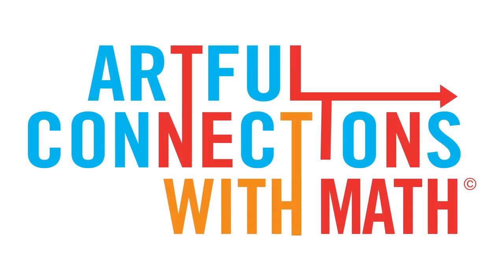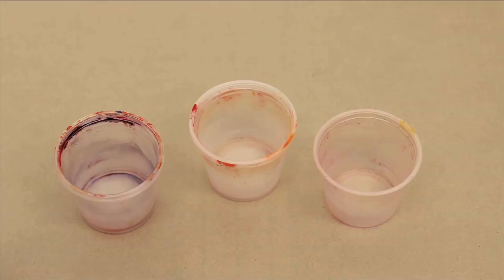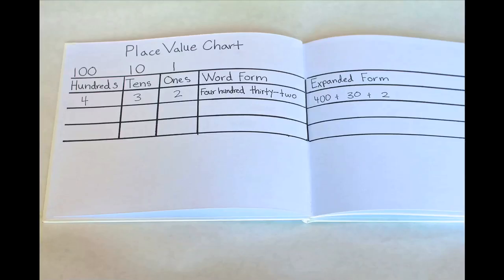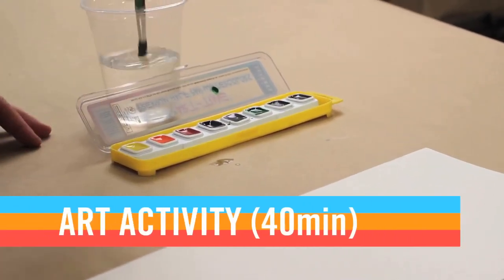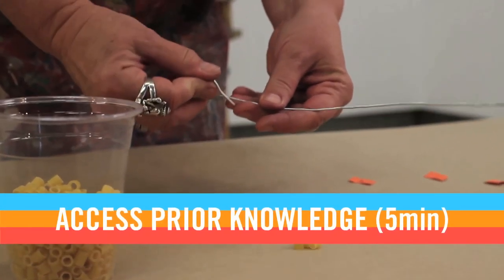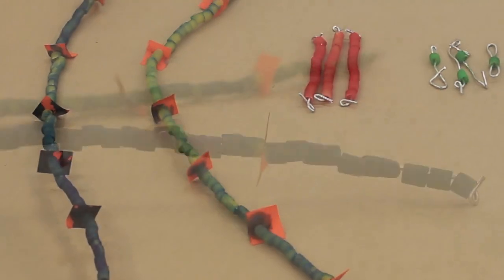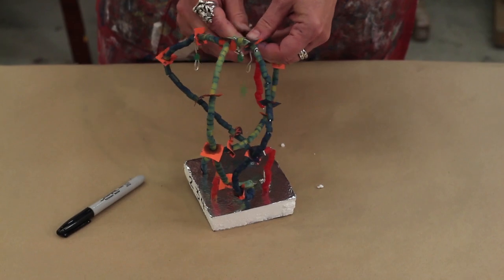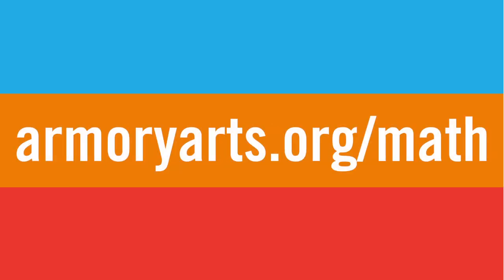ACM 2nd Grade: Place Value Sculpture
How can we use sculpture to depict a number? This lesson’s goal is for students to group objects in ones, tens and hundreds in order to count to a 3-digit number. They will use color and length to visually differentiate between place values, and create an abstract wire sculpture that depicts their 3-digit number.

GRADE LEVEL: 2nd Grade

This video is brought to you as a free public service courtesy of a three year collaboration between Armory Center for the Arts and Pasadena Unified School District. Made possible by a grant from the US Department of Education with additional support from the Clarence E. Heller Charitable Foundation.

Artful Connections with Math © has been formally evaluated by CRESST: The National Center for Research on Evaluation, Standards, and Student Testing at the University of California, Los Angeles.

For more video lessons, or to learn more about professional development opportunities through Armory Center for the Arts,

ABOUT ARTFUL CONNECTIONS WITH MATH ©
Artful Connections with Math harnesses the power of art to advance learning and achievement among struggling student populations. The arts open the door for learning in math, by helping to make abstract concepts more concrete, understandable, and approachable. The curriculum takes a hands-on, experiential learning approach that helps students appreciate the relevance of their math studies. Lessons are designed to engage and motivate all styles of learners, particularly visual and kinesthetic. The visual arts-math integrated lessons advance student understanding of grade level mathematics, in a way that enhances instruction and provides students with the building blocks for proficiency at higher grade levels.

With the support of a U.S. Department of Education three year Professional Development for Arts Educators grant, Artful Connections with Math has been developed as a professional development model for the 2nd and 3rd grade levels. The program provides sustained, rigorous professional development training for multi-subject classroom teachers, instilling in them the skills and knowledge necessary to deliver standards-based visual arts-math integrated instruction to students attending high poverty schools, as well as providing key instructional materials and lessons to use in their classrooms. Over the last three years, the Armory’s program has trained 60 classroom teachers and reached over 1,800 students in the PUSD.

This visual arts-math integrated approach to instruction provides the classroom teacher with experience in developing more conceptual learning frameworks, emphasized as best practices by the Common Core Standards for Mathematics. Moreover, the lessons rigorously embody the California Visual Arts Standards to broaden in-school opportunities for meaningful and substantive visual arts instruction. Curriculum will include alignment with the National Core Arts Standards upon final adoption. In the coming years, several additional changes to the program will be made: development of curriculum for the 4th grade; alignment with the Common Core Standards for English Language Arts and Literacy standards; and the addition of a technology component supportive of ELA and visual arts instructional objectives. The technology component will employ a user-friendly app designed by Caltech Classroom Connections for iPads. The Armory’s plan is to take the redesigned program into Los Angeles Unified School District classrooms over the next four years.

Over the last three years with the support of a USDOE grant, the program has been formally evaluated as a professional development model by the National Center for Research on Evaluation, Standards, and Student Testing (CRESST) at UCLA. Each year of the program and informed by the evaluation, the Project Team has worked to increase the programs impact by fine-tuning lesson design and instruction. The resulting portfolios of standards-based lessons and accompanying instructional videos guide the classroom teacher through the lesson, and are being disseminated to the education community with the goal of bringing the power of art into classrooms across the nation.